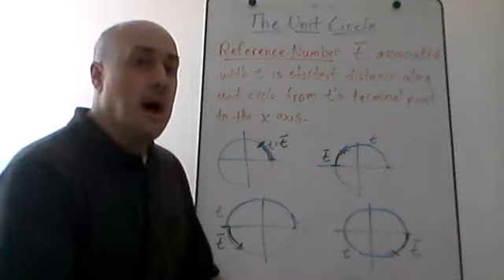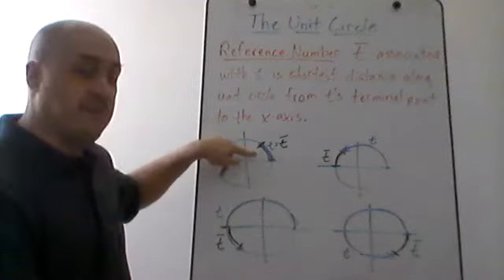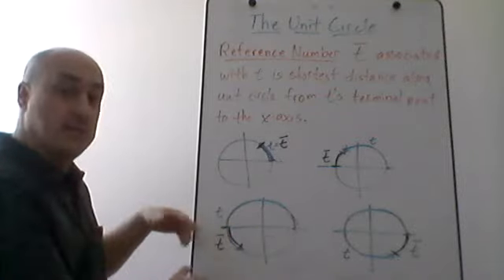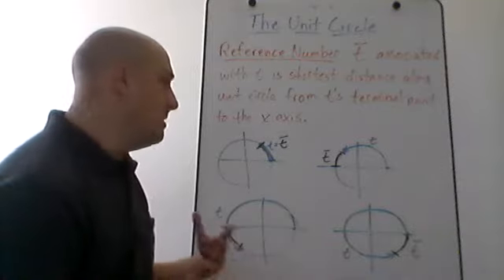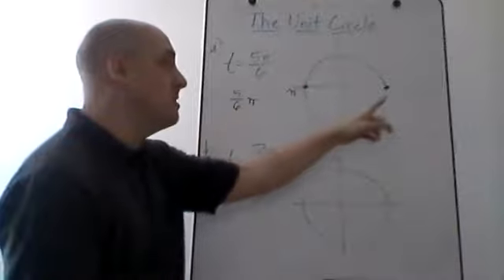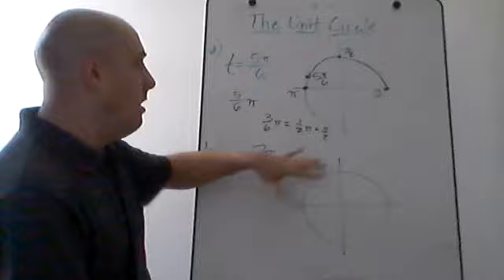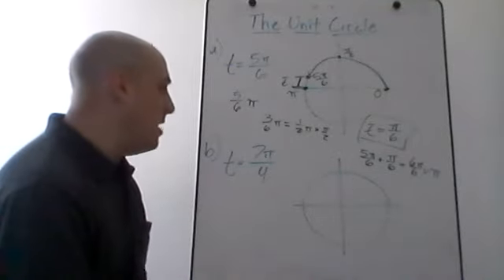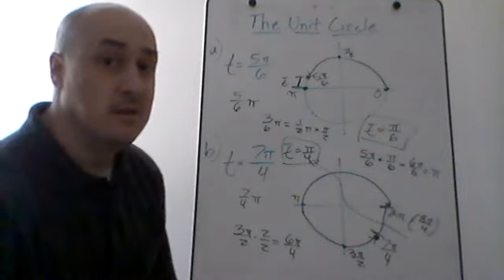Trigonometry Help - Reference Number on Unit Circle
How to find the reference number for a point on the unit circle. Reference number refers to a known point in the first quadrant and is used to find the terminal point for values in the other quadrants. Includes example problems. Math / trigonometry / precalculus help.